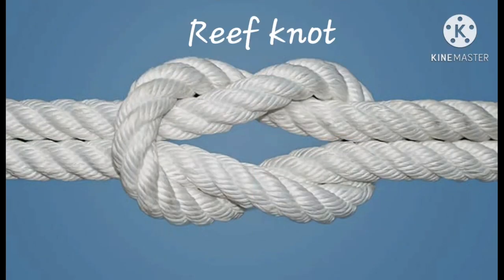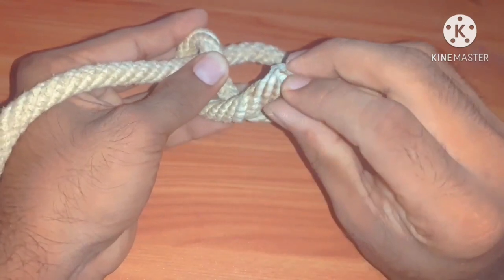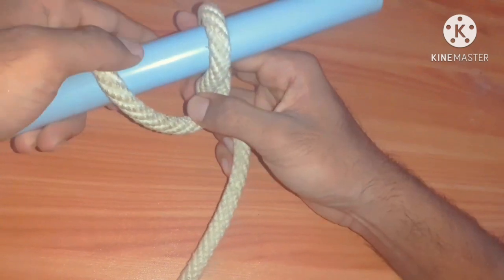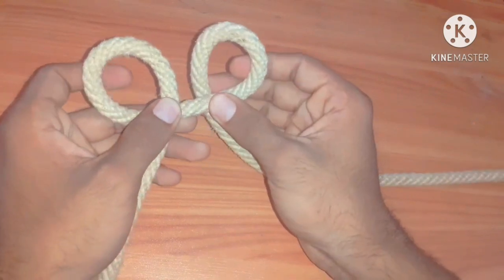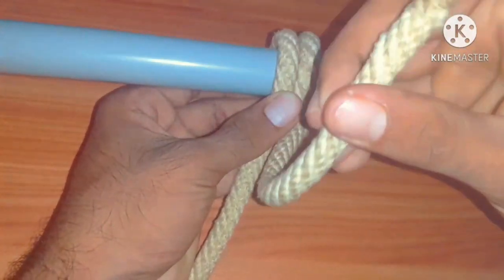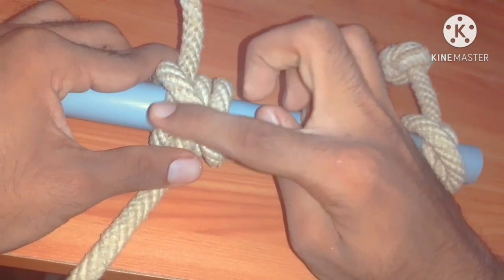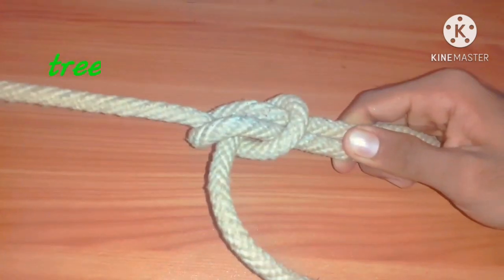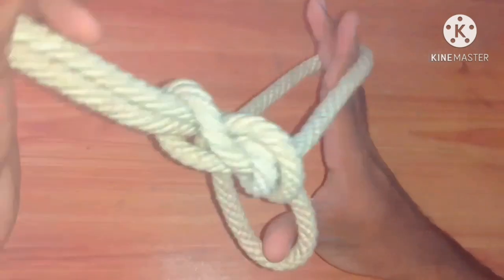SEAMANSHIP PRACTICAL PART I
RIGGING KNOTS PART I
01. REEF KNOT
02. FINGURE OF 8 KNOT
03. CLOVE HITCH
04. ROLLING HITCH
05. BOWLINE
06. BOWLINE ON THE BITE